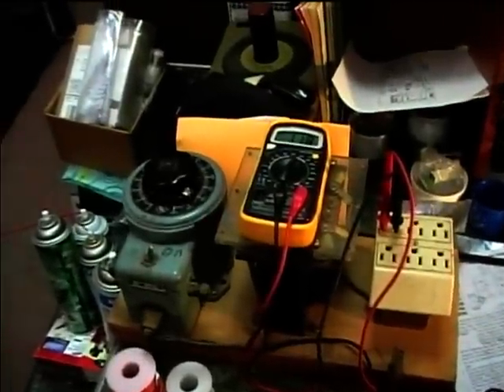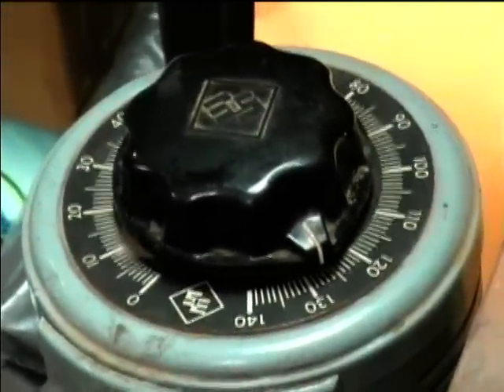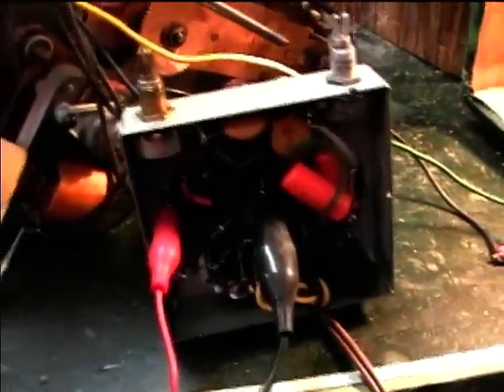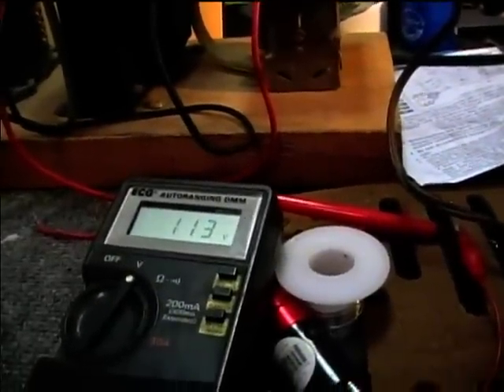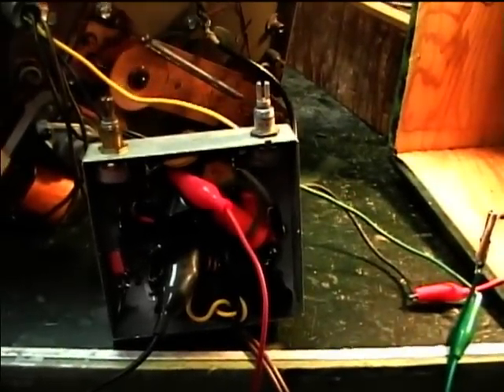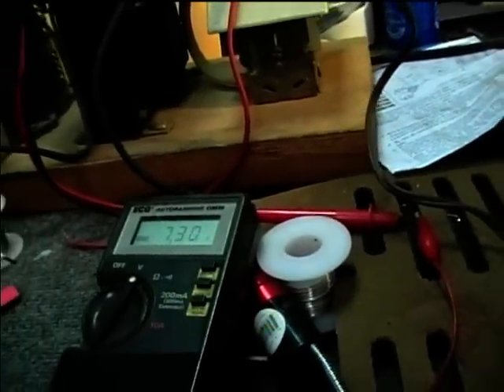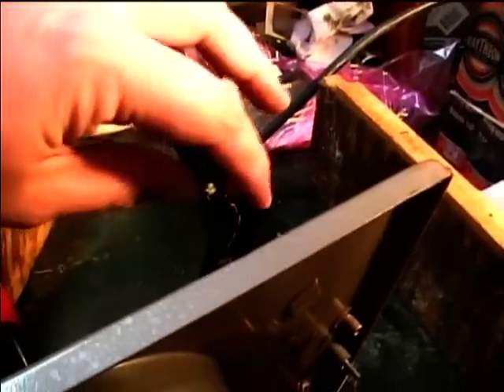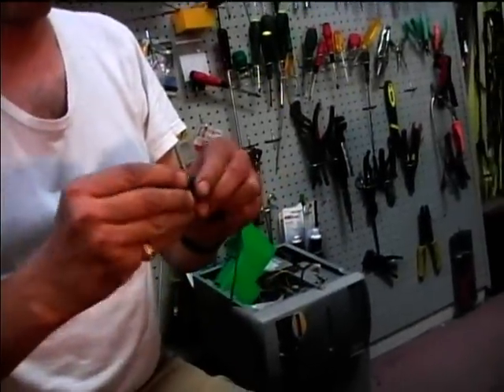Superior Electric Powerstat variable transformer and isolation transformer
SouthJK found this custom-made combination of a Superior Powerstat and heavy-duty isolation transformer. We are using it to troubleshoot a transformerless chassis record player tube amp.
This Powerstat is just like Spats' except ours goes to 140 volts.